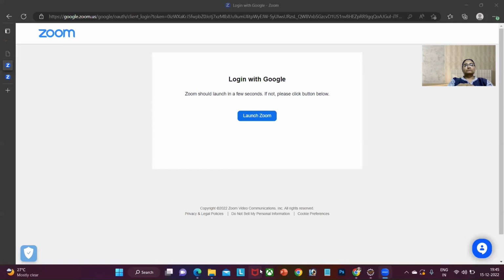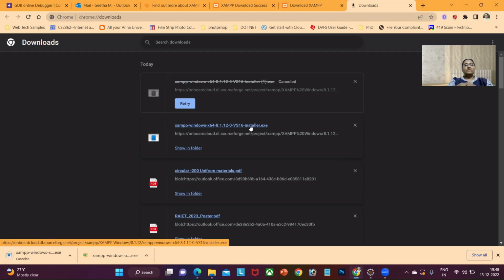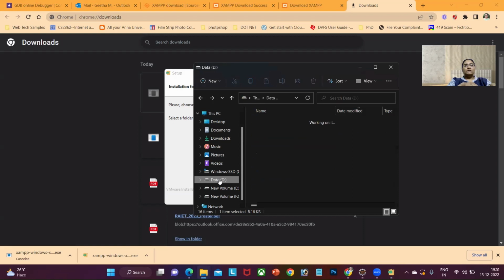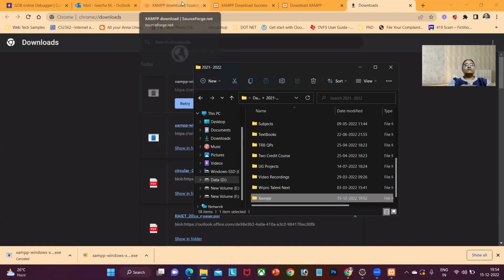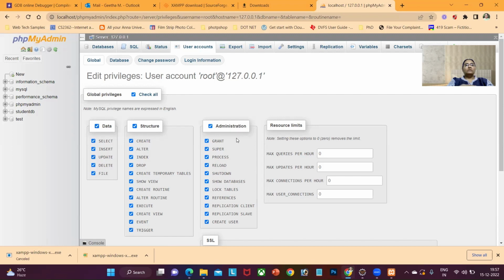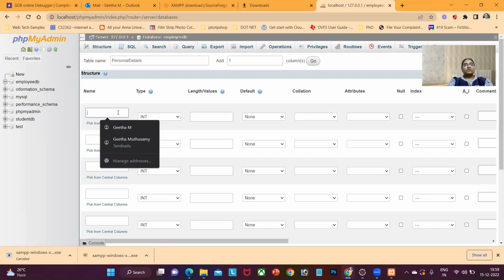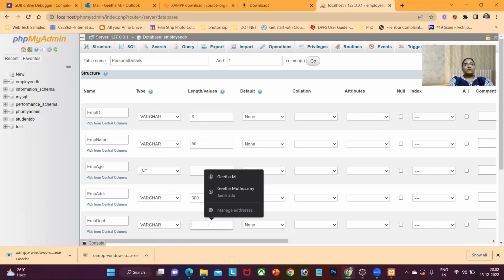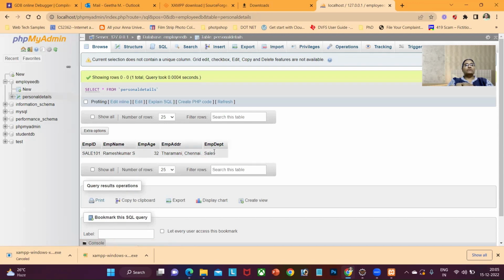XAMPP Installation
Learn how to install XAMPP and Create a Database using MySQL